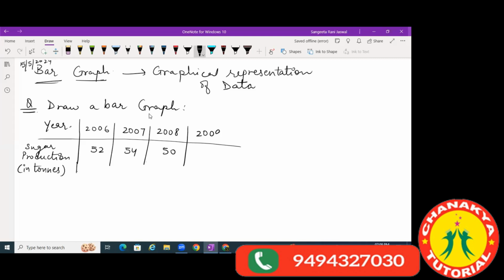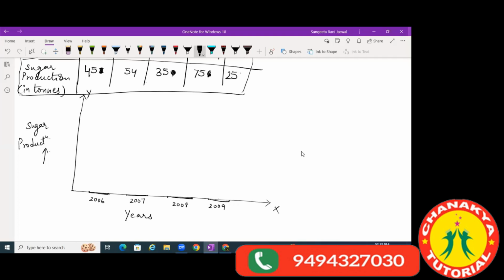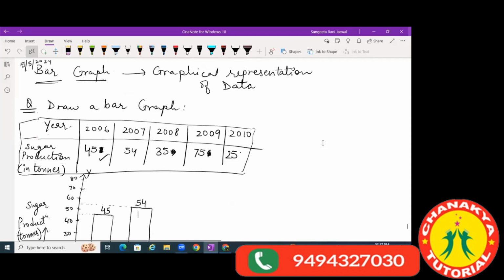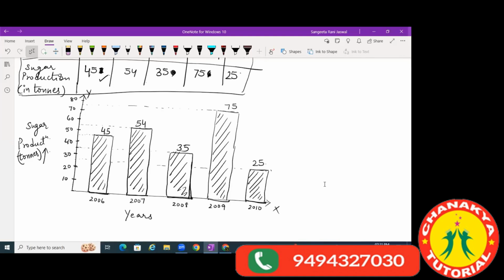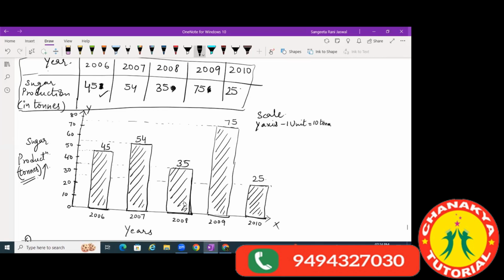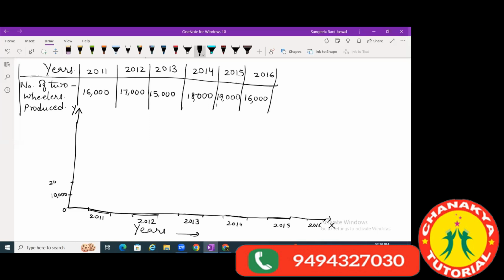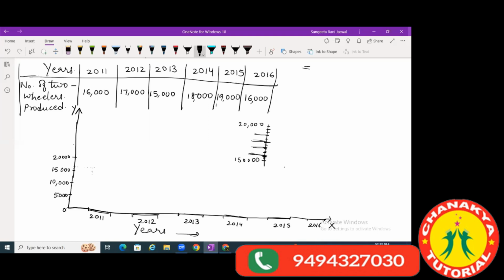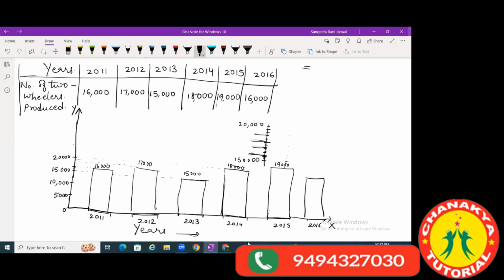Data Handling L9